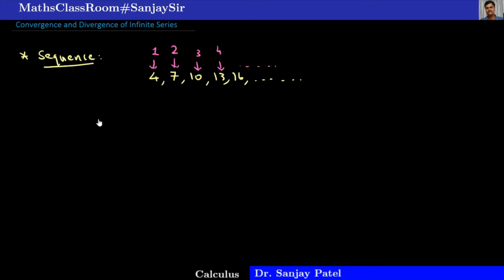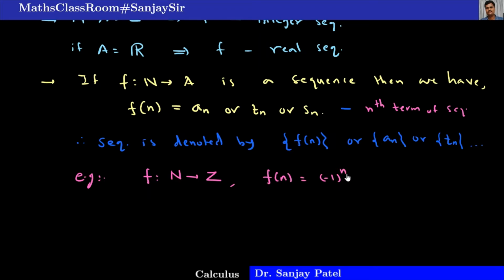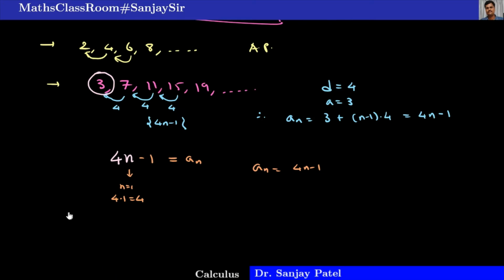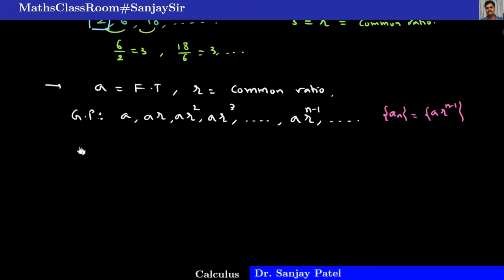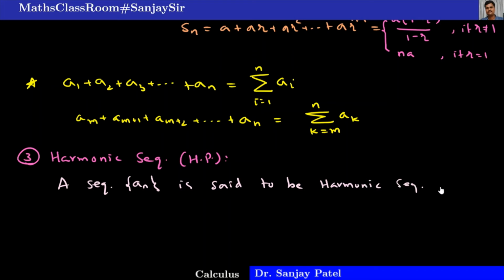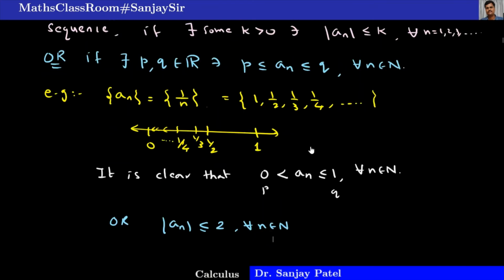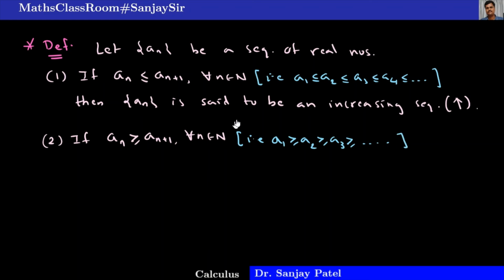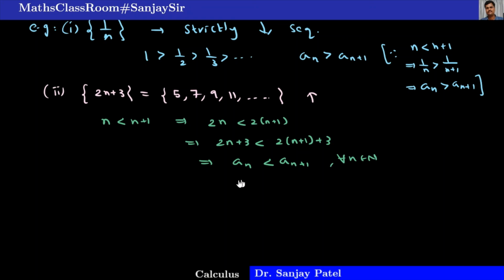2-01 Prerequisites part-1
In this prerequisites  video we recall the basics of sequences, its types, bounded sequences, monotonic sequences which are useful in understanding convergence and divergence of series.